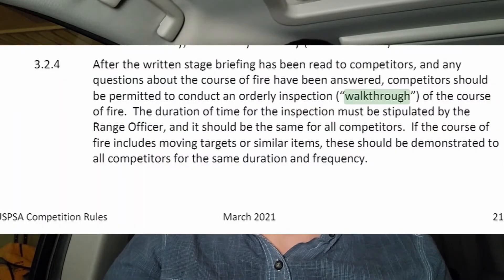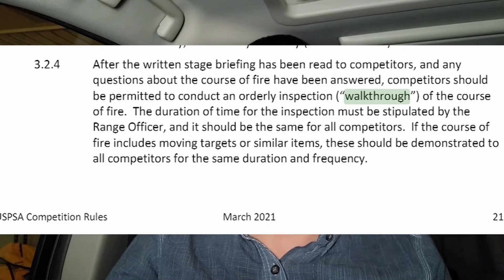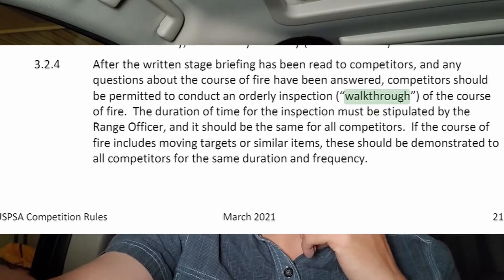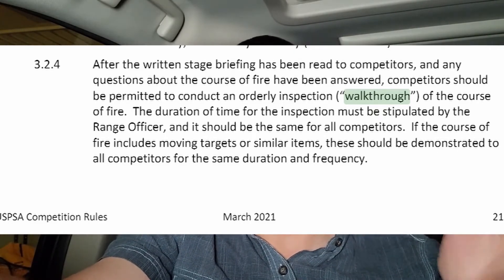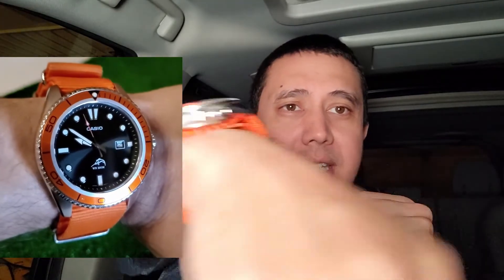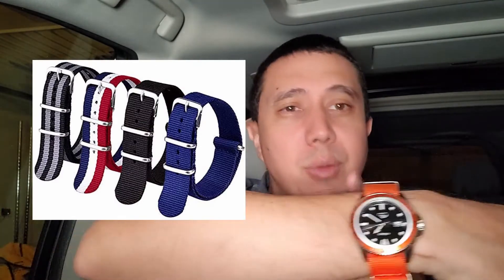Casio Duro - Ultimate Range Watch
My modded casio duro is my favorite watch for shooting.